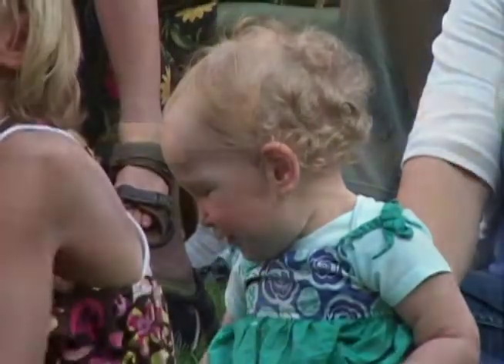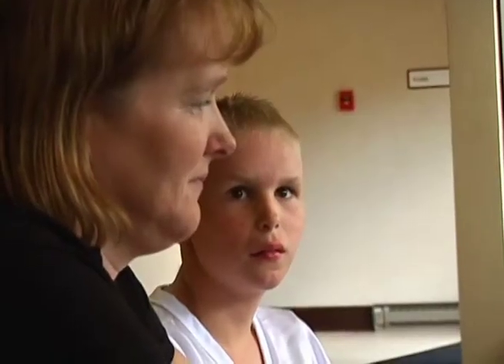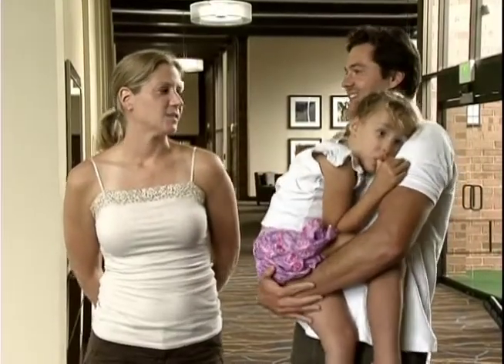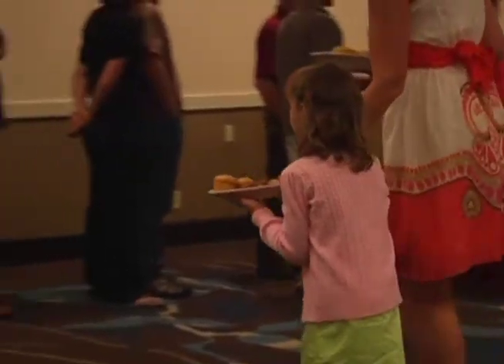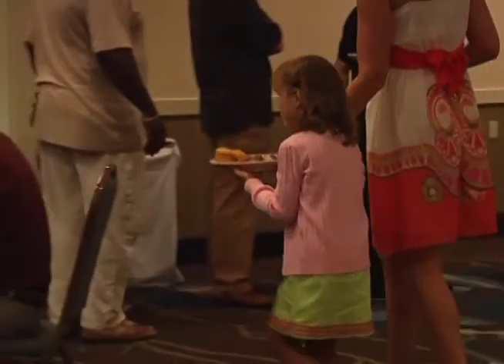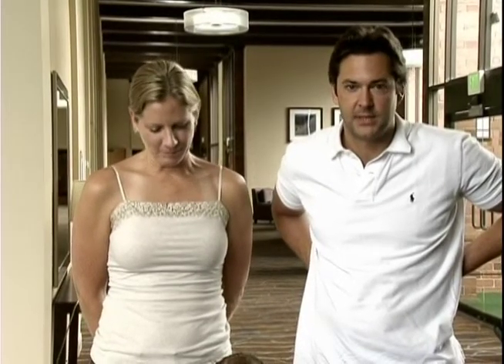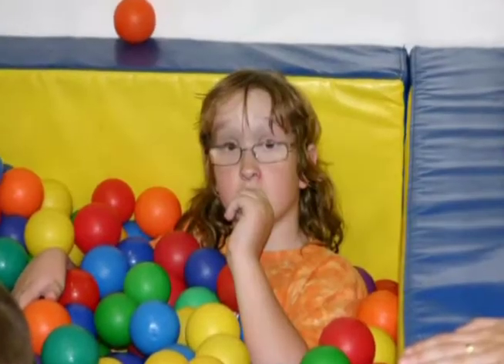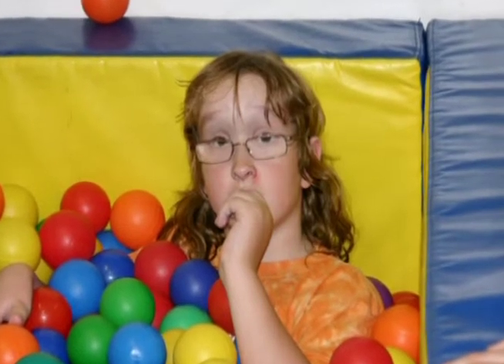Sotos Syndrome - A Journey From Diagnosis Through Life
Created by the Sotos Syndrome Support Association, this 30 minute video contains interviews of doctors, families and individuals with Sotos syndrome.  Learn the basic characteristics of the syndrome as explained by experts.  Hear from real people as they describe their experiences and expectations.